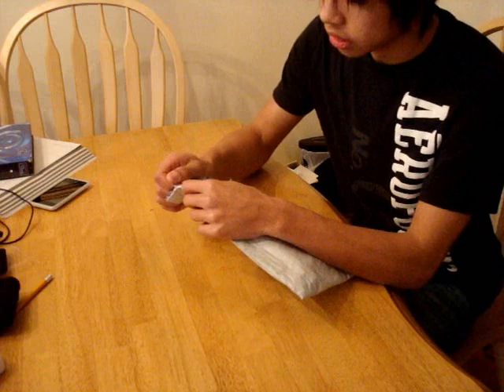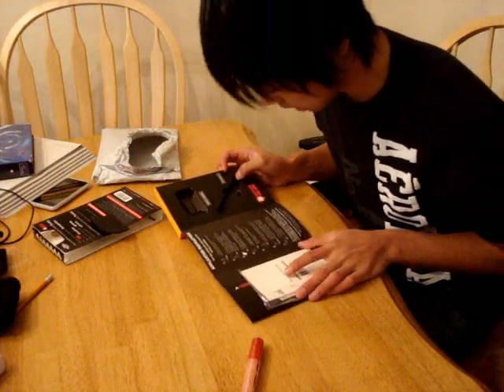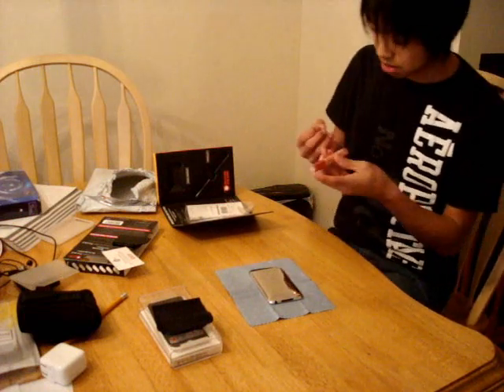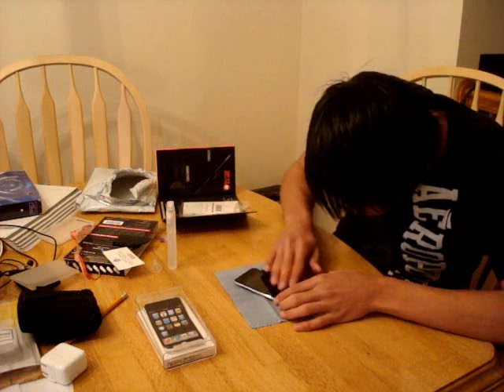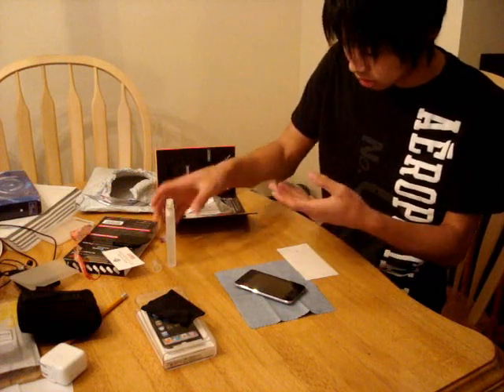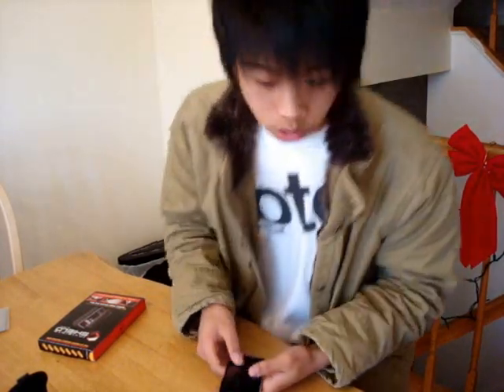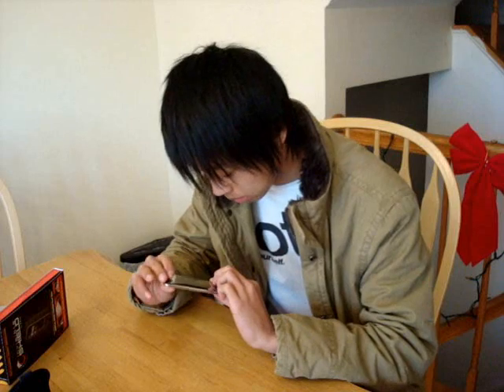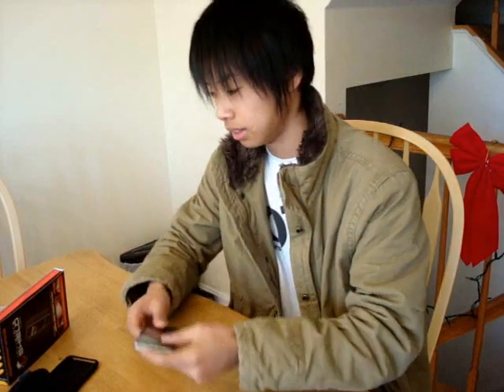Invisible Shield Review/Installation iPod Touch 2g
this is my unboxing review and installation video
i know, amazing huh? it's like 3 videos but 1
i deserve a cookie or something :P
but the invisible shield is a product by zagg
that claims this is the stuff that protects helicopter blades
and it will keep your iPod away from harm without the bulky protection
check them out 15 bucks for front piece and 25 for whole protection